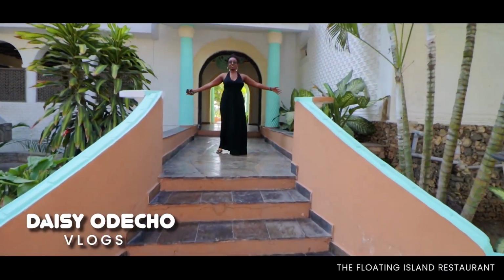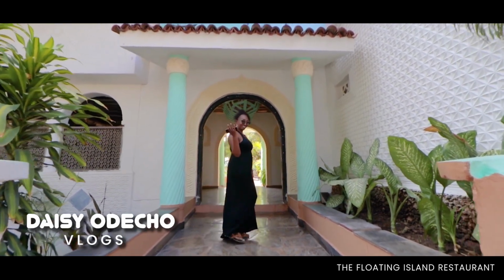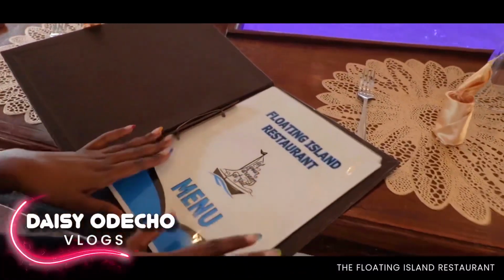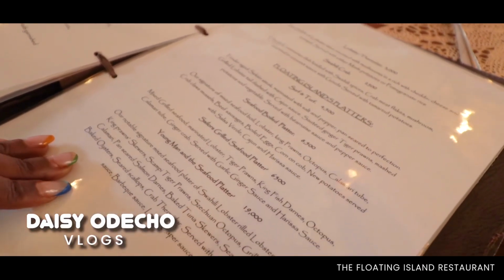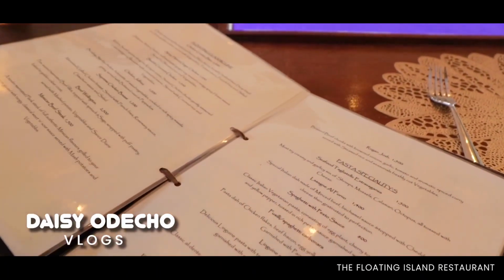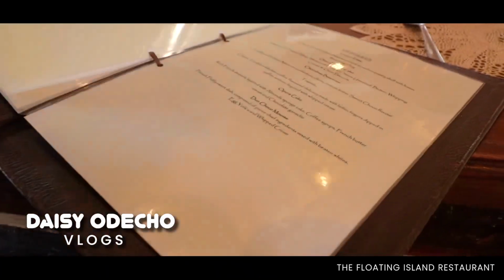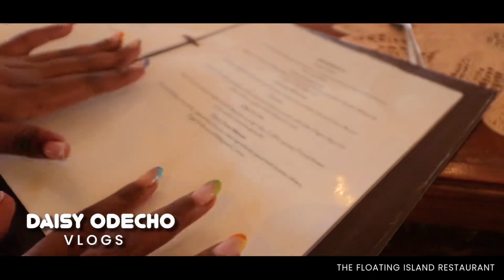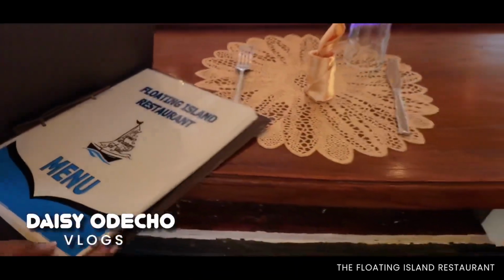FLOATING ISLAND RESTUARANT MOMBASA || BEST FOR SUSHI, STEAK, SEAFOOD, PIZZA, AND ALL YOUR EVENTS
Floating island restuarant is a gem that offers a cosy, exquisite dining experience from starter, entree main course and dessert. They would also be the perfect spot for all your events.